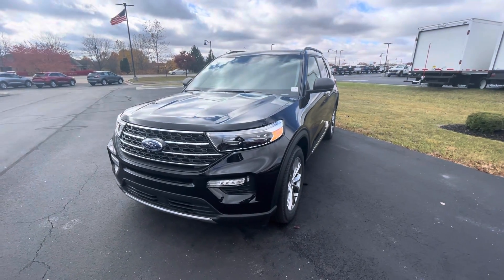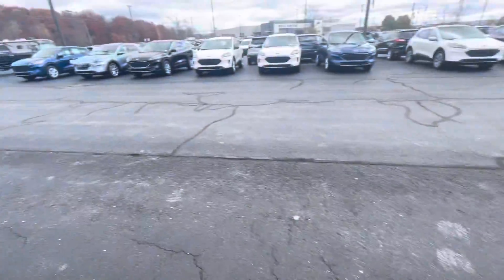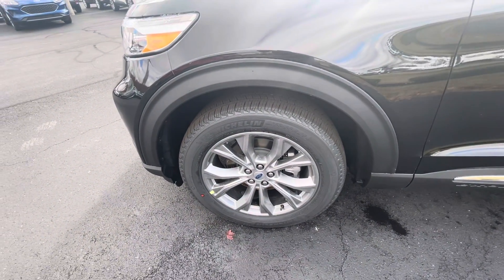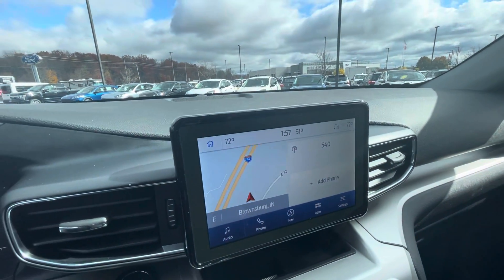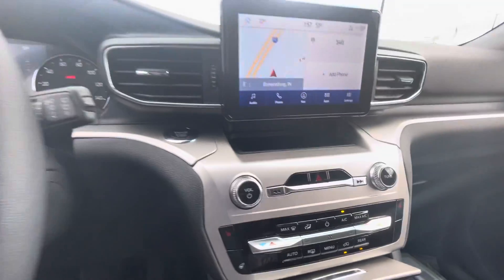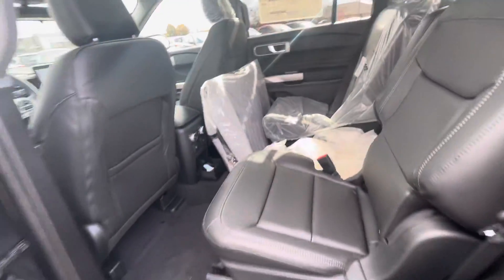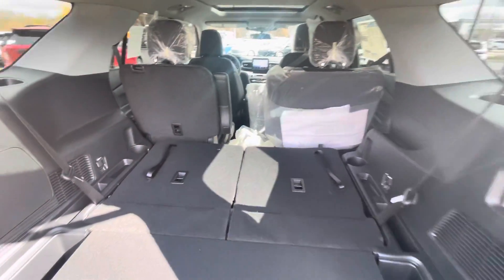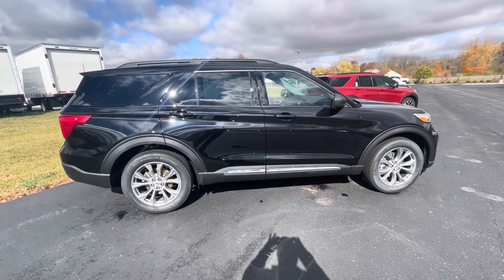2022 Explorer for Sonja